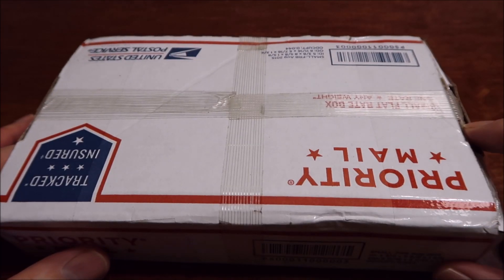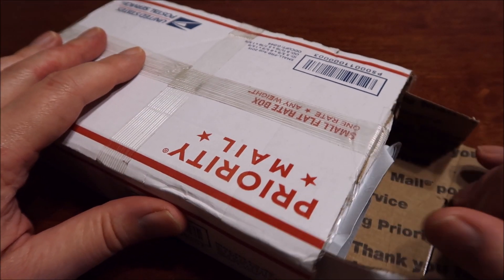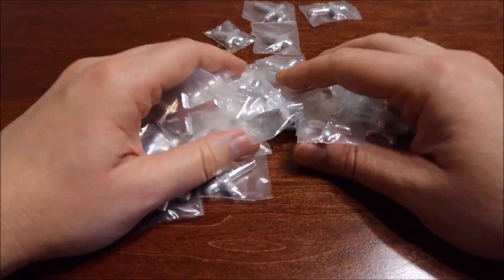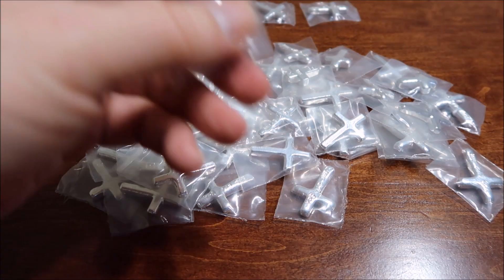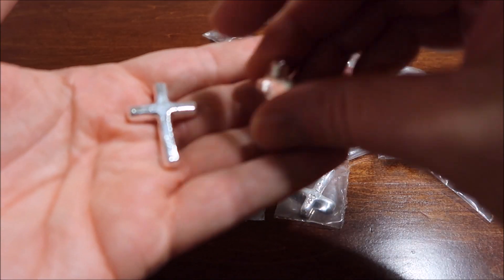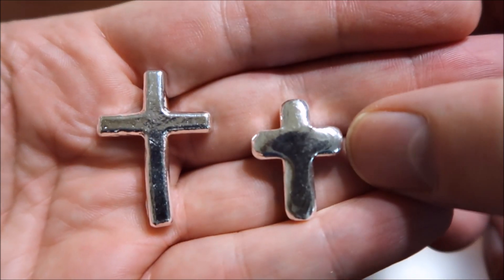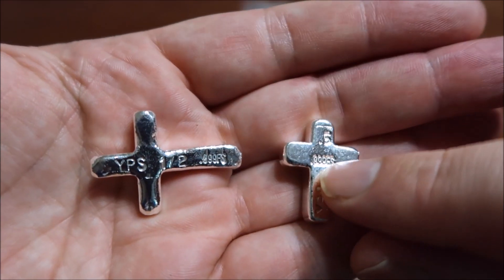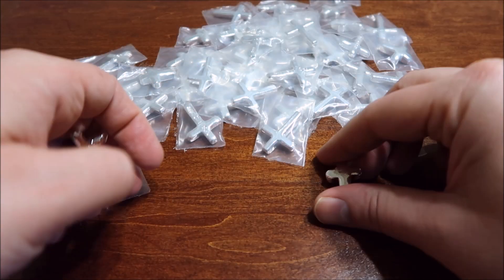Unboxing Yeager's Poured Silver New 1/2 oz Silver Cross and the Remaining Older Ones!